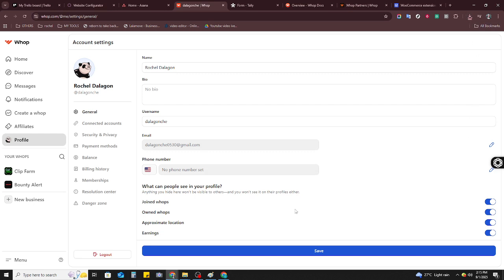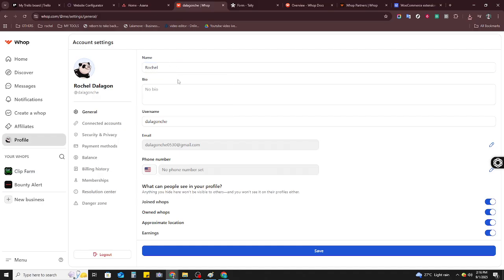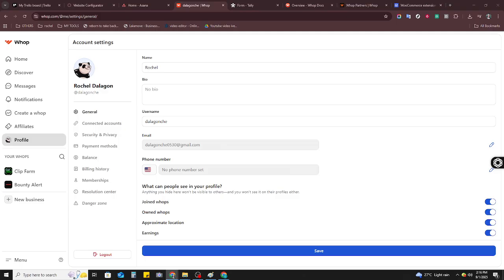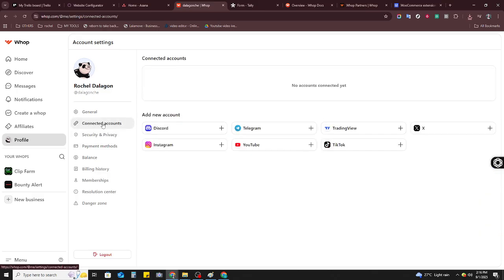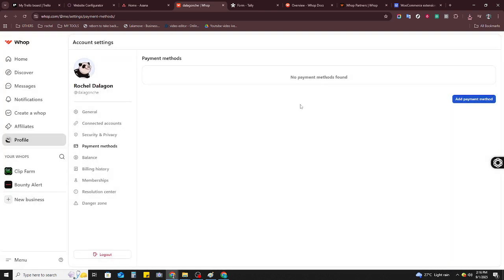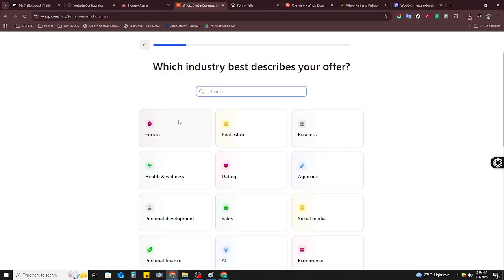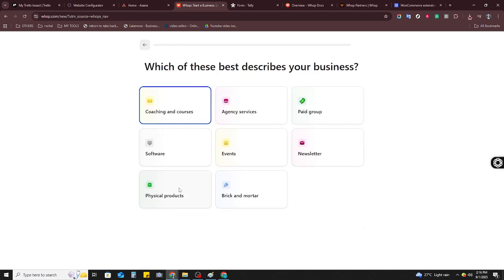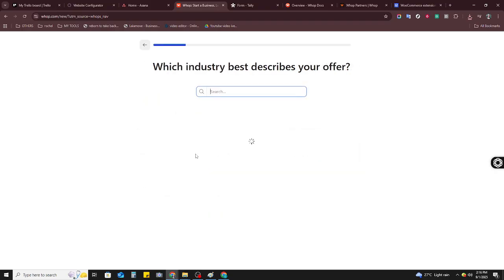How To Log In And Set Up Payment Methods On Your Whop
New to Whop? 🚀 In this video, I’ll walk you through exactly how to log in and set up your payment methods on Whop in 2025 so you can start buying, selling, or managing your subscriptions with ease.

✅ How to log in to your Whop account
✅ Step-by-step payment method setup
✅ Tips to secure your account and transactions
✅ Works for both buyers & sellers on Whop

Whether you’re planning to purchase courses, join exclusive communities, or sell your own digital products, this tutorial will help you set up Whop the right way.